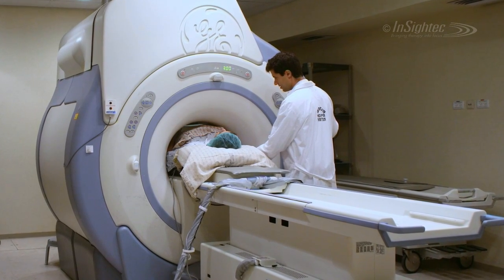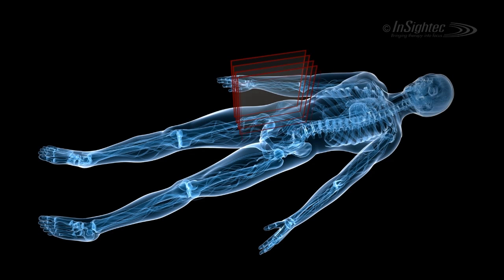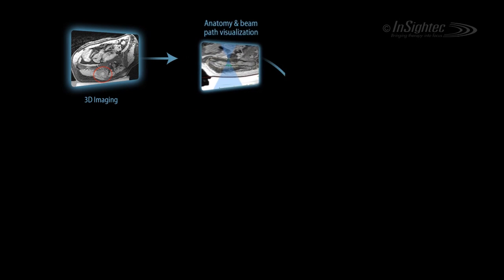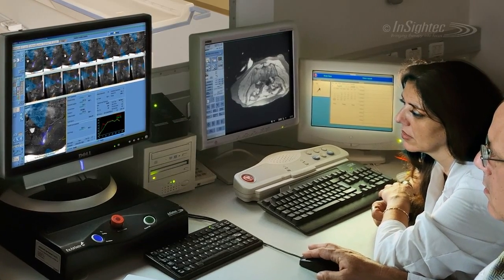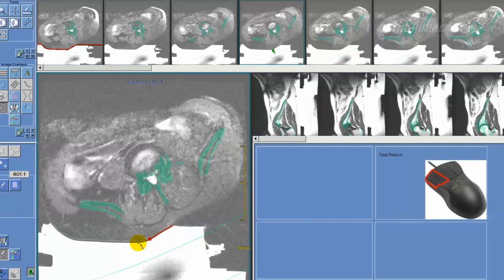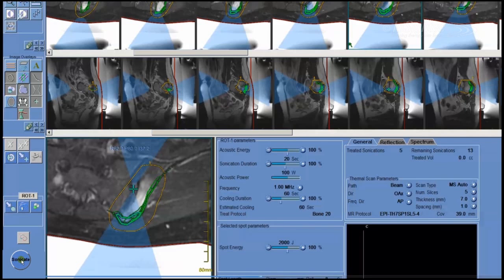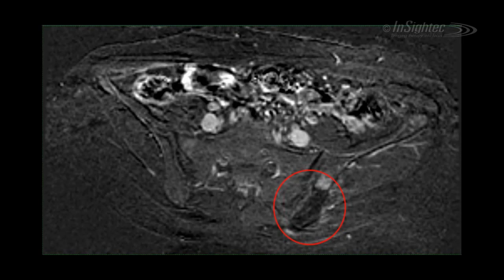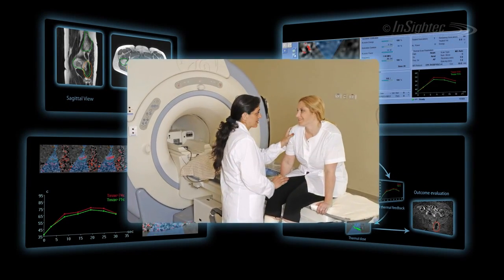Centre Médic Alomar - MRgFUS (ResoFus)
Tecnología MRgFUS aplicado a Osteoma Osteoide por ResoFus Alomar.